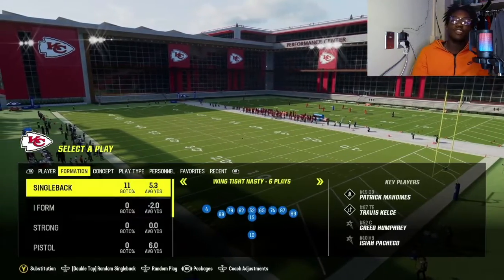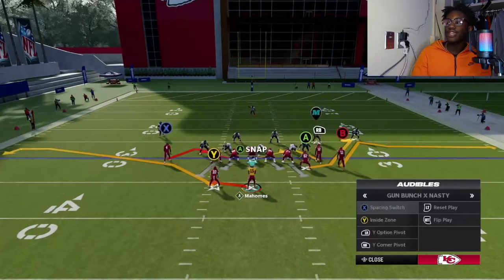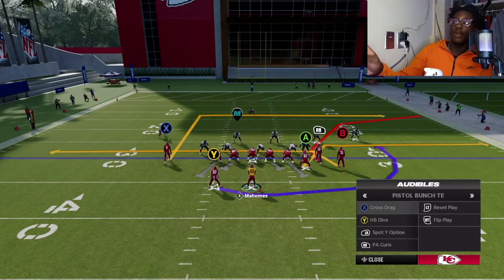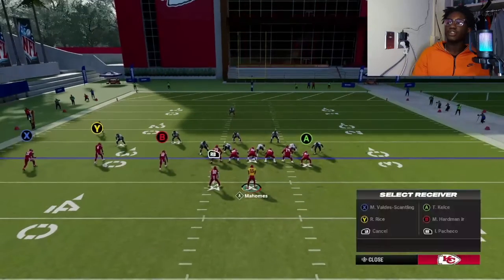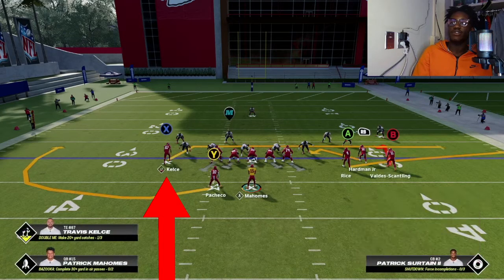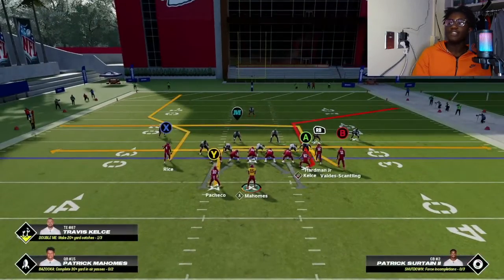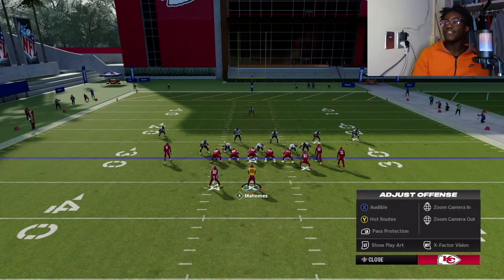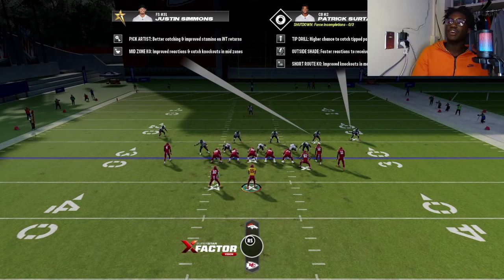How to AUDIBLE like a PRO in MADDEN 24 IN-DEPTH GUIDE!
Today I show how to audible like a pro in Madden 24.